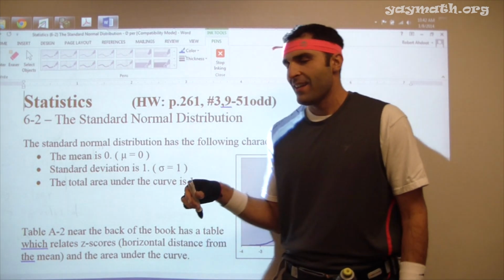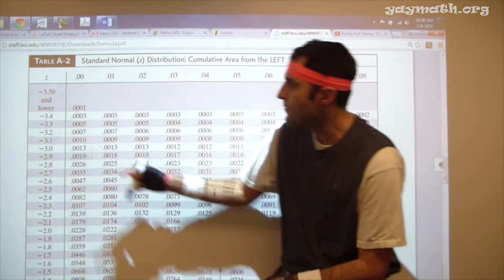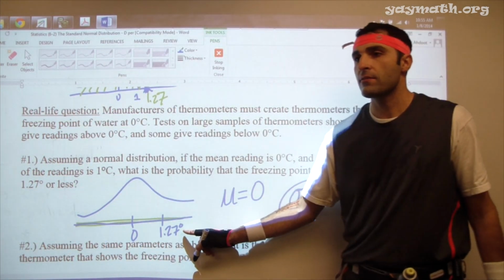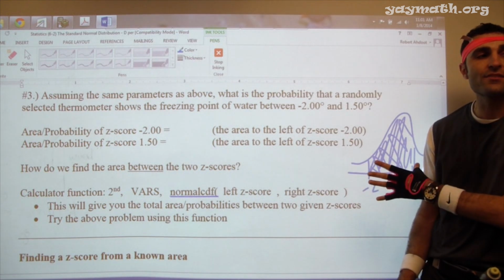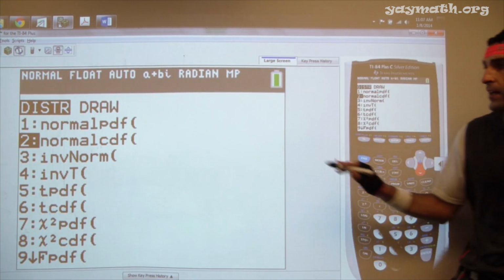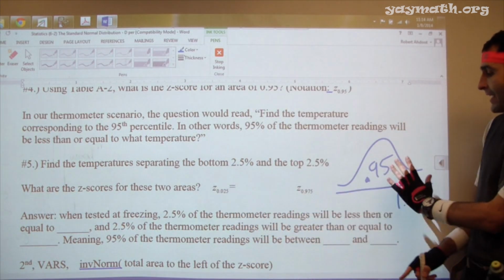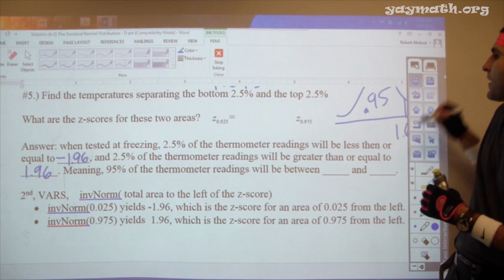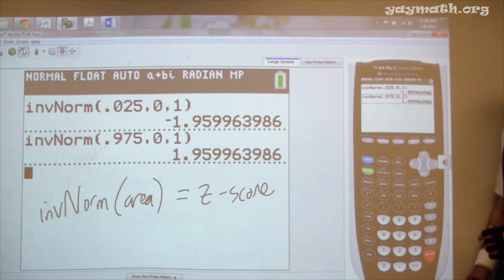Statistics – Standard Normal Distribution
The Yay Math-lete makes his debut! This lesson covers a statistics concept known as the Standard Normal Distribution, or Standard Normal Curve.

We go 12 rounds with topics including the mean, standard deviation, z-score, and  use both the z-score table as well as the TI-84 calculator to calculate area under the curve. Also known as the probability between two z-scores.

Learning should always be fun and connective. for
• all videos
• free quizzes
• free worksheets
• Robert's book on how to connect with and inspire students